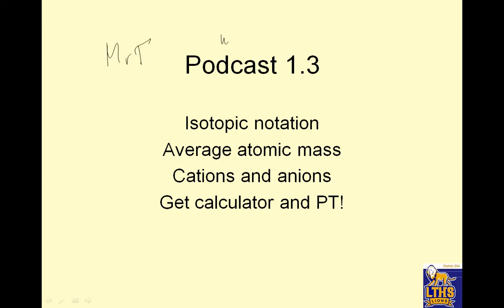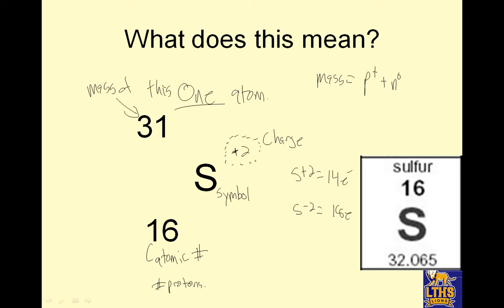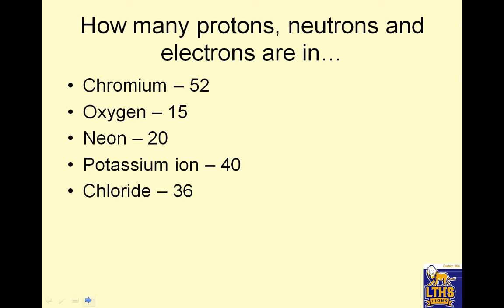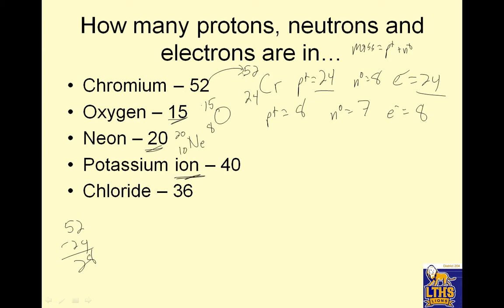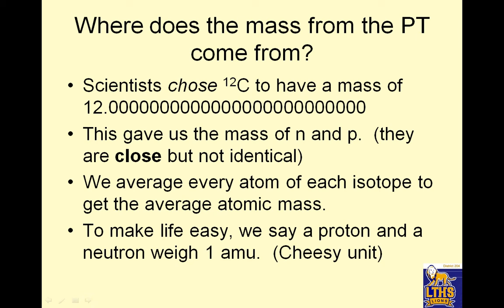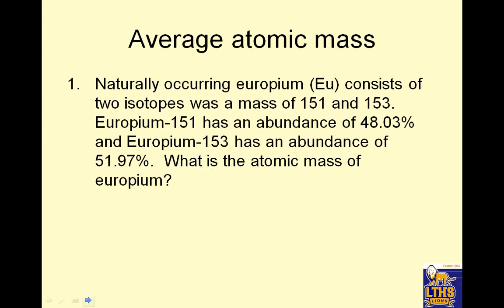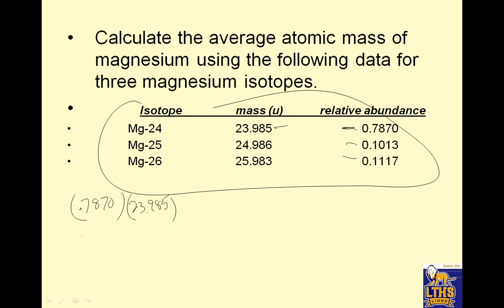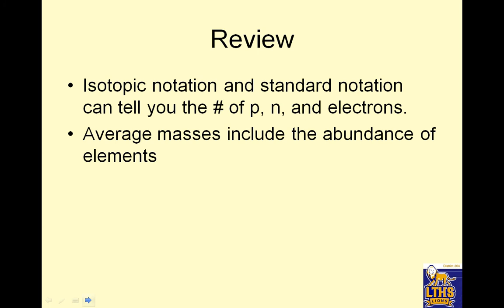LTHS chem accel 1.3 14-15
lths, chemistry, chem, accel, isotopes,